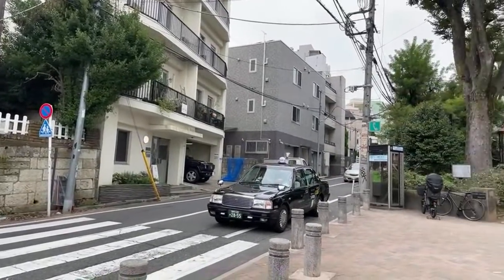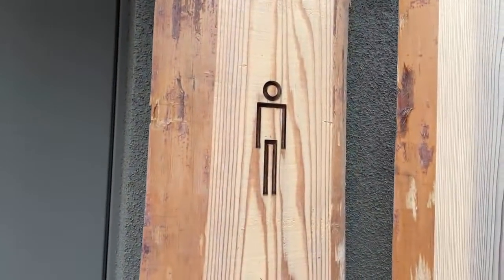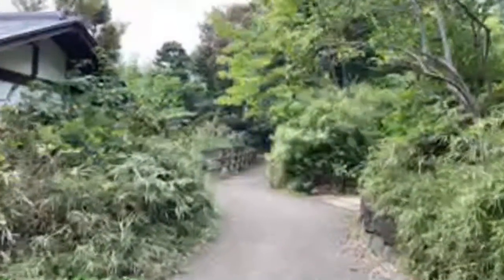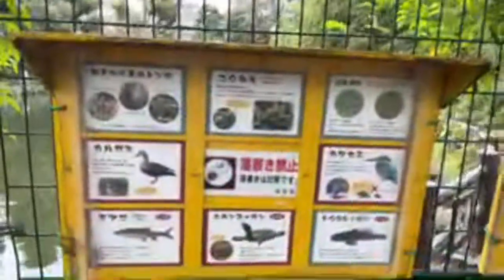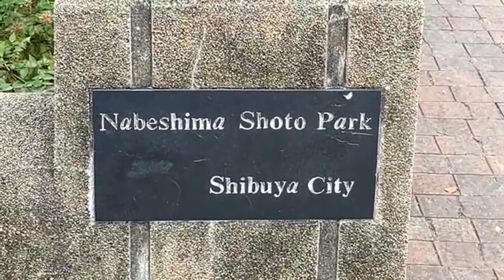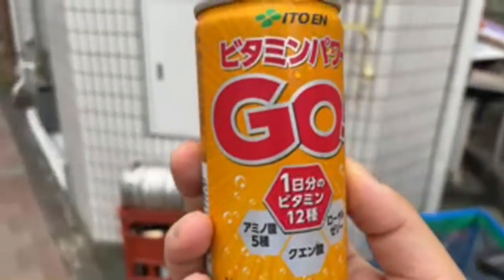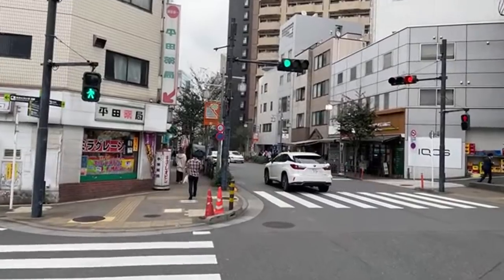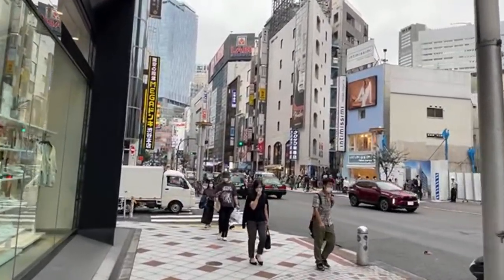Japanese Toilet Designed by Kengo Kuma | SHIBUYA (Tokyo)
Japanese Toilets in the wild, the public toilets that shock the world are like these — clean, functional, public — I said clean like super clean. This one designed by World-renown designer of the National Stadium Kengo Kuma is in Shibuya and located here: MAP Nabeshima Shoto Park